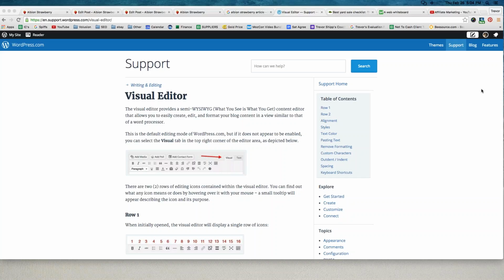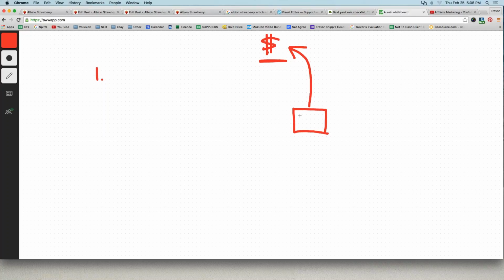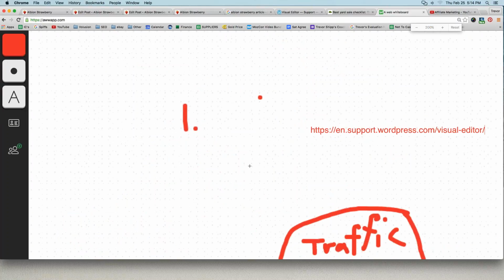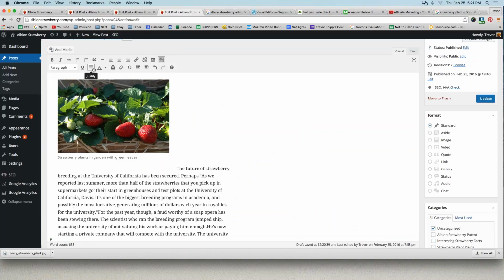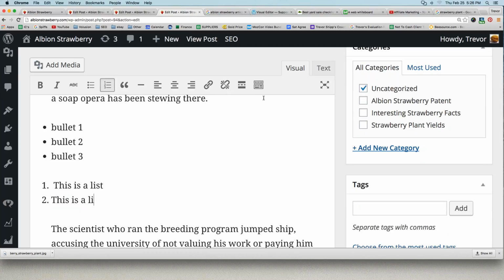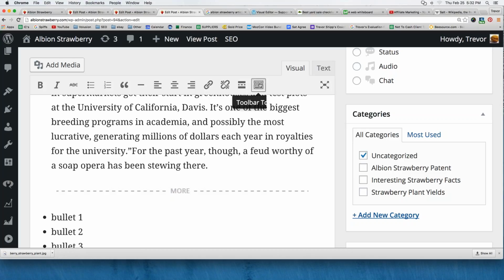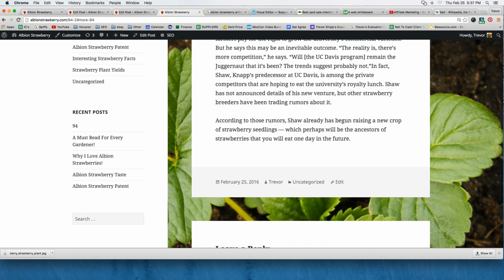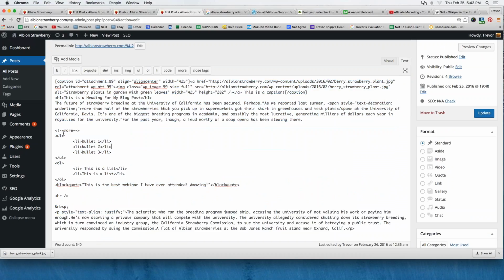Content Theory and the Wordpress Visual Editor or WYSIWYG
We discuss basic content theory and some of the nuts and bolts of using the Wordpress WYSIWYG.